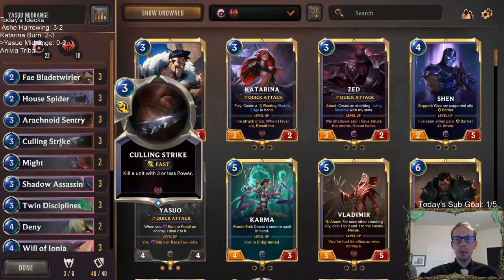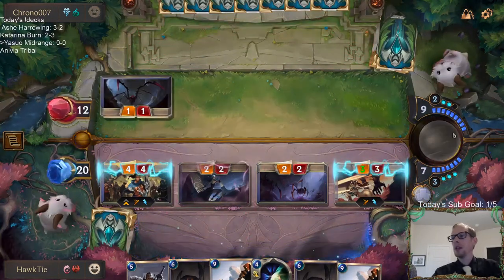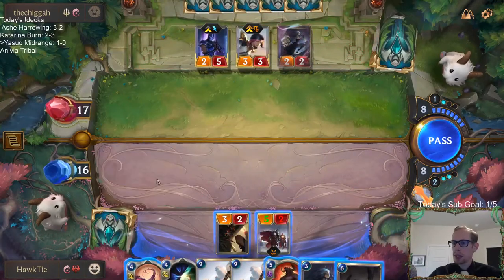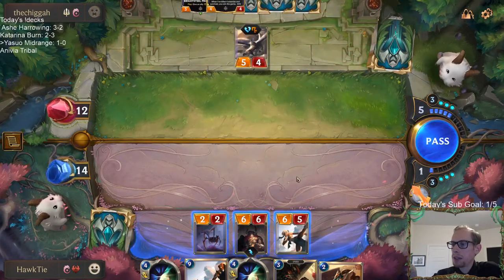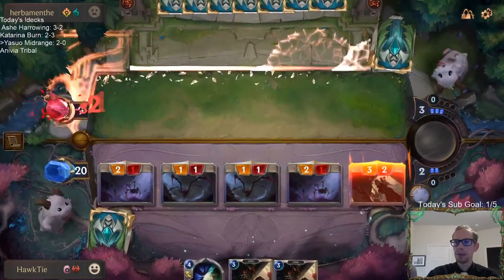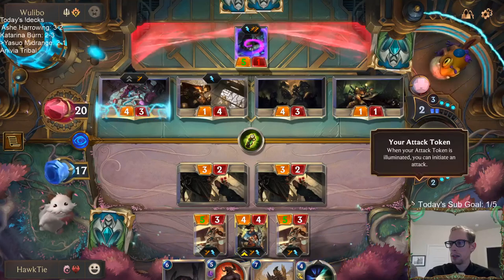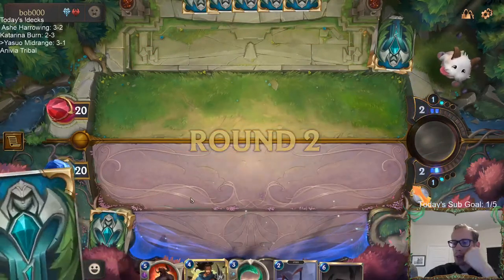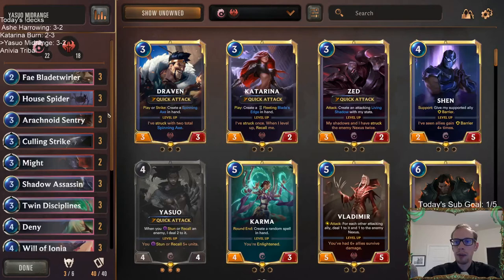Yasuo Midrange: The Legion General version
Legends of Runeterra Ranked deck - Yasuo Midrange
Code - CEBAKAIDAQFCILRXAYAQEAQIBQHTQOICAEAQGEYCAEBCCMIBAEAQGNQ
Champions - Yasuo
Regions - Noxus, Ionia